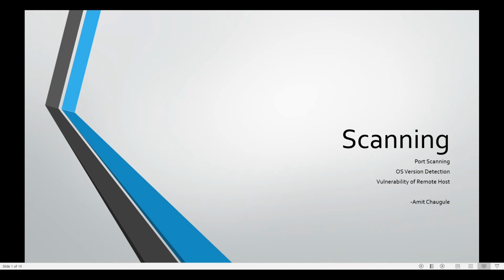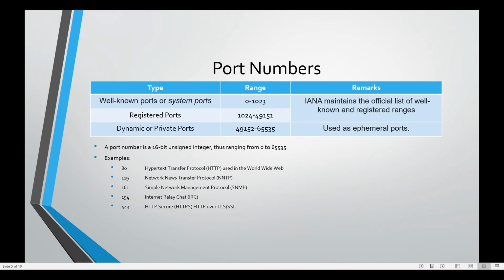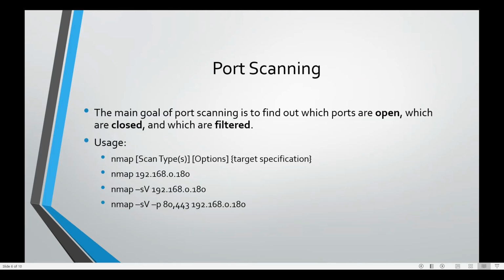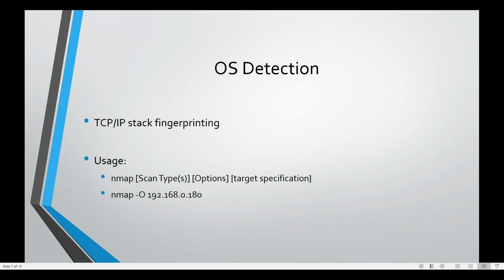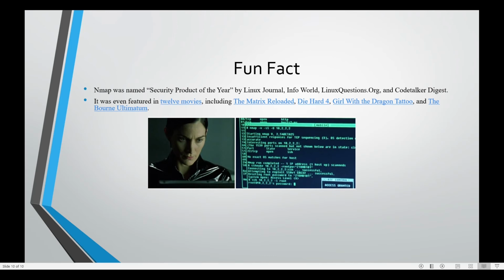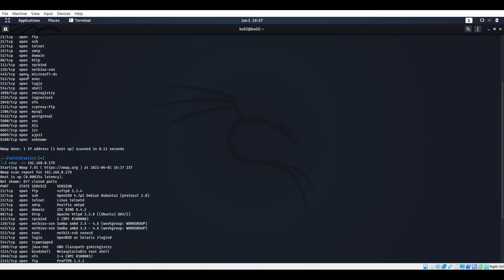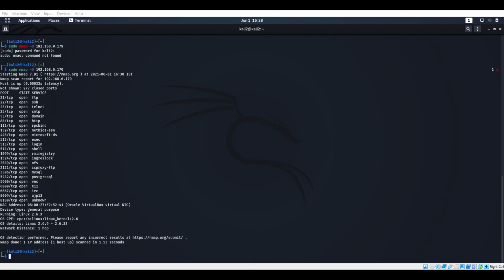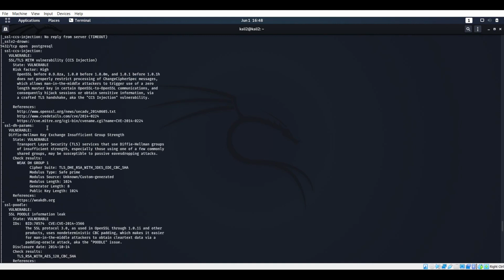Demonstration of scanning to find the open ports, OS version, a vulnerability in a remote host.